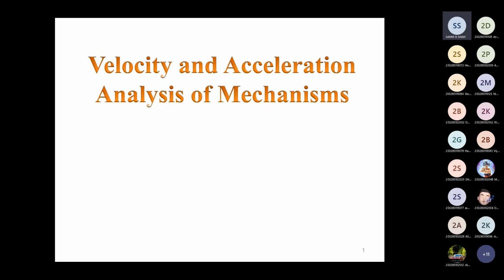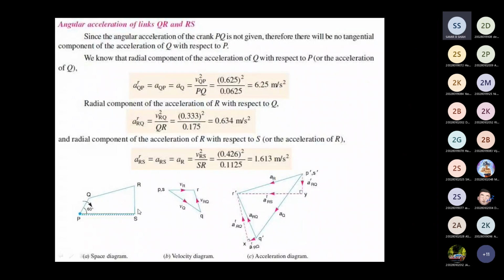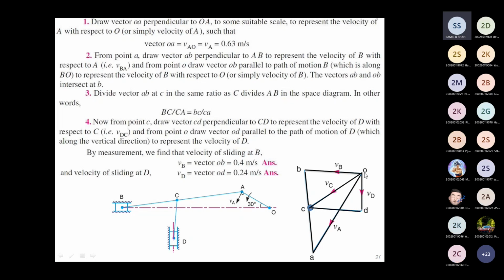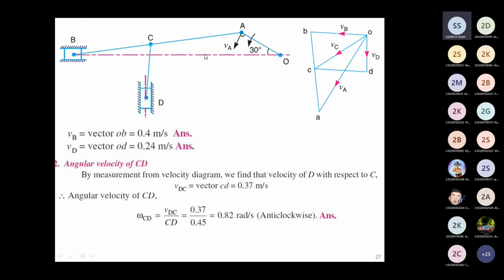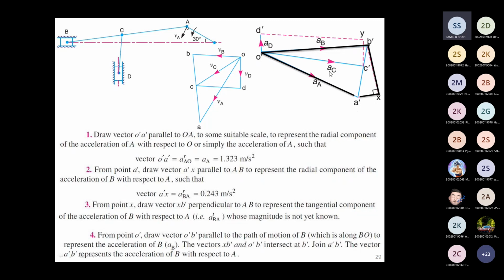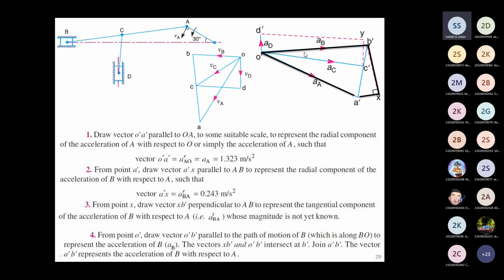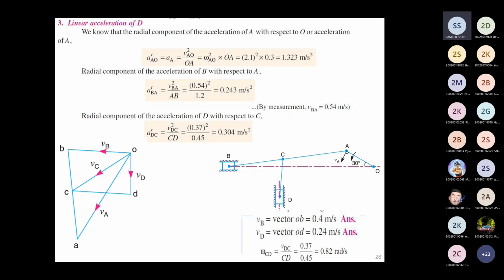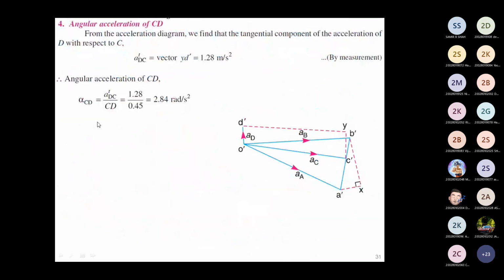Acceleration diagram _KTM